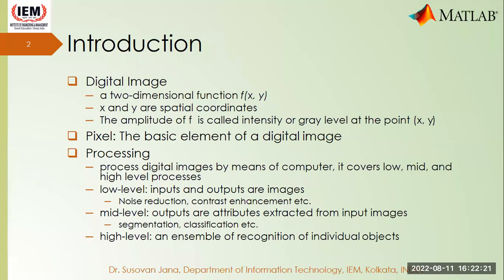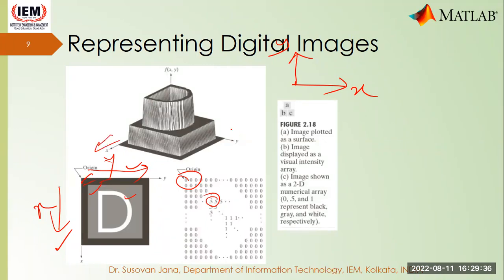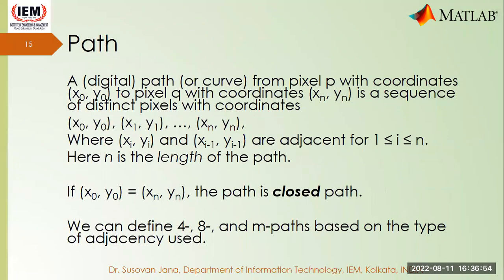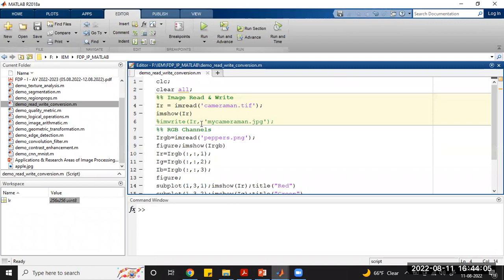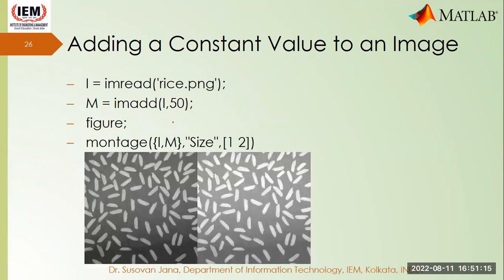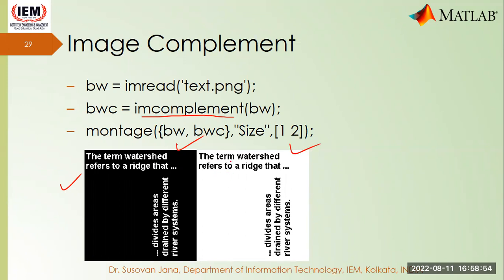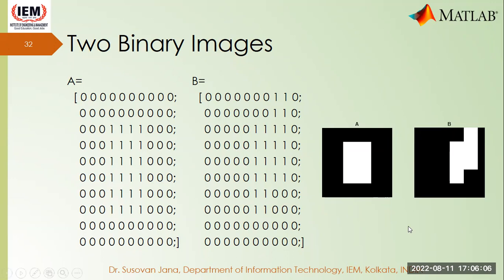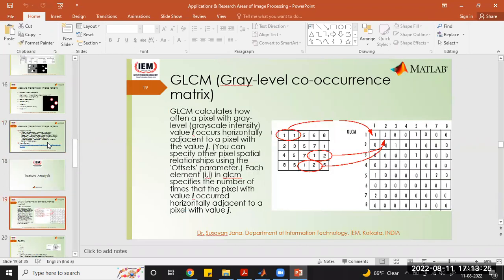DAY 4 (Speaker: Dr. Susovan Jana)